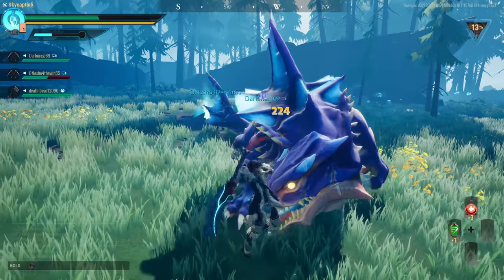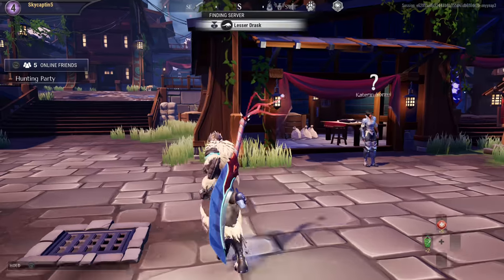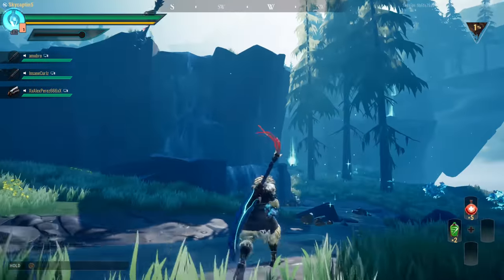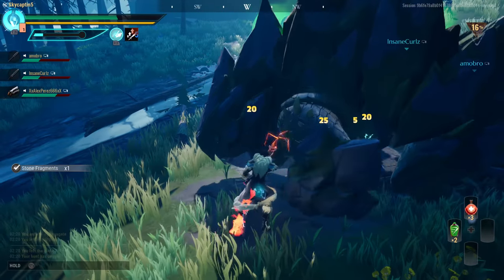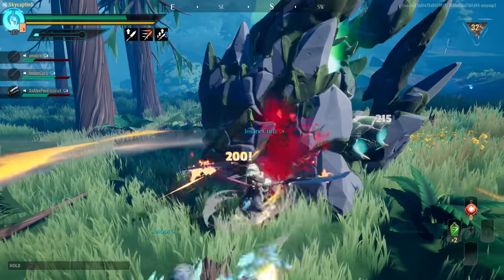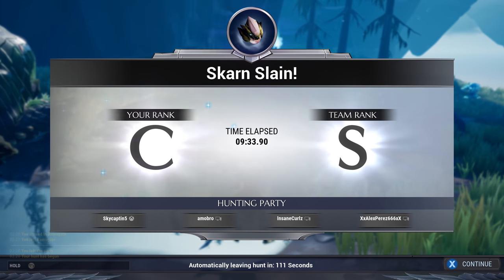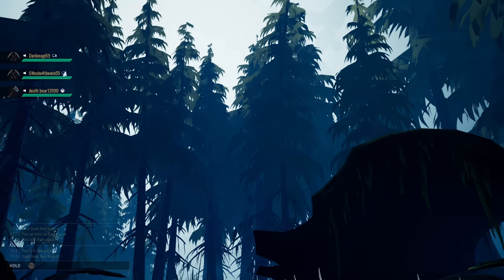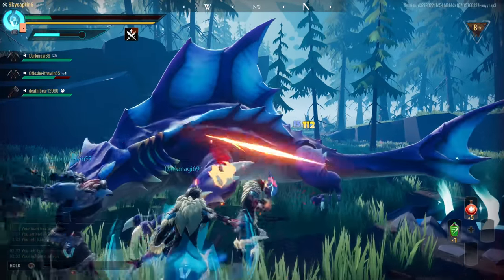Dauntless Xbox One X Gameplay Review [Free to Play]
Dauntless Xbox One X Gameplay Review of this free to play monster hunter experience where players work together in online multiplayer coop to take on creatures. Xbox Store [Ad]. It features expansive level options, crossplay with cross-progress and many challenges for players to tackle to level.

Dauntless Xbox One X Gameplay Review where as a slayer, you are all that stands between your world and the Behemoths that seek to devour it. Take on boss-sized monsters, forge powerful weapons, and craft armor from the very creatures you slay

Dauntless Xbox One X Gameplay Review of this unique action packed experience that tasks players with eliminating the monsters that have appeared across various rifts while gaining better tools to take on more dangerous foes.

It's really quite an expansive offering that continues to grow with fresh updates, new content and exciting never ending threats to deal with as a team. Muster your courage and become the best out there to save everyone that you can! The ultimate best Dauntless Xbox One X review and gameplay.